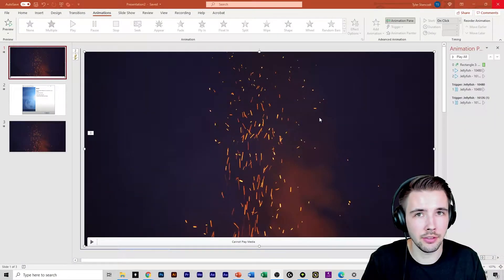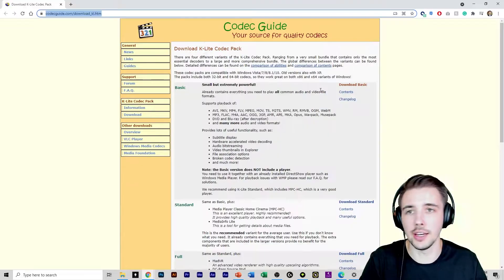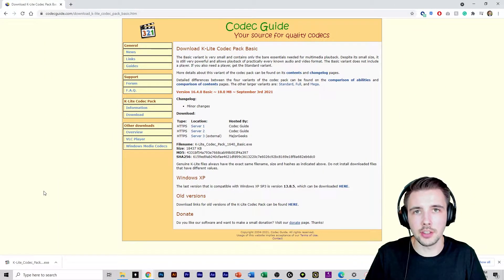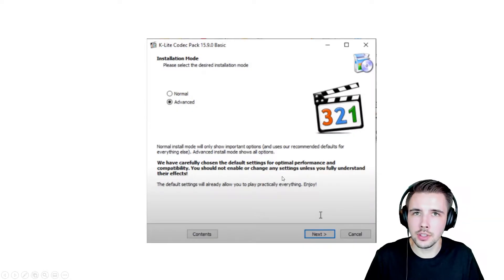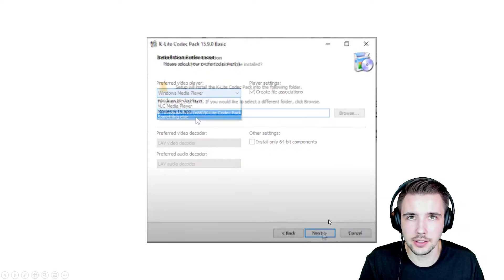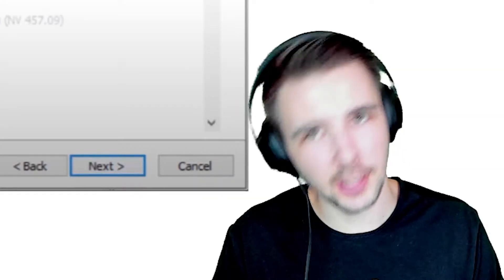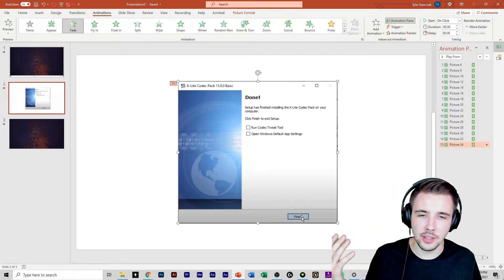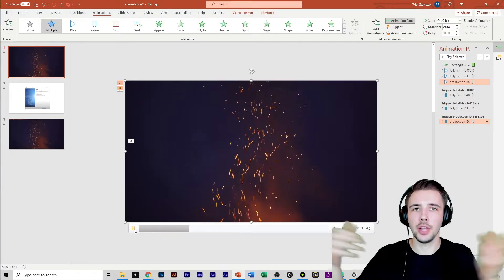How To EASILY FIX not playing video in PowerPoint | Video Playback ERROR Fixed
In this tutorial, I will show you how to easily fix not playing video in PowerPoint and video playback errors in PowerPoint. I was constantly frustrated whenever I would add in stock video footage into PowerPoint and then when it came to playing it, it for some reason didn't. I eventually discovered that it was a codec error that was not allowing the footage to play. In this fairly quick video, I will show you an easy fix to help your PowerPoint play your videos in your PowerPoint presentation. Hope this helps at least one of you out there that might be struggling with this issue. Thanks!

🙌🏻 Don't see what you are looking for?

0:00 How to easily fix not playing video in powerpoint | video playback error fixed!
1:48 Please like comment and subscribe
1:50 Discount Code for PowerPoint Course!